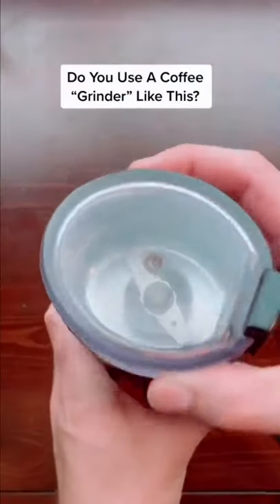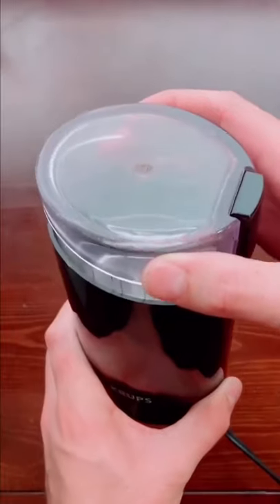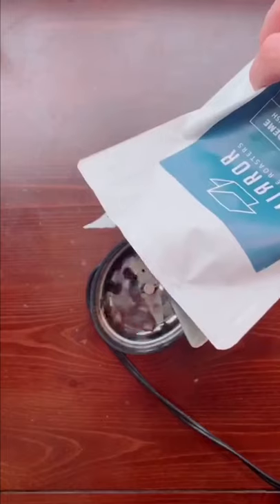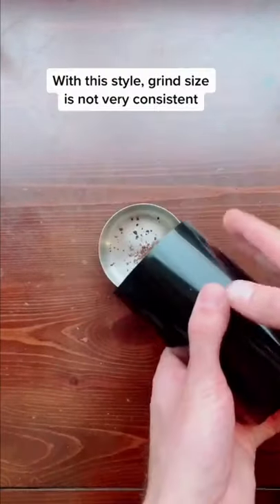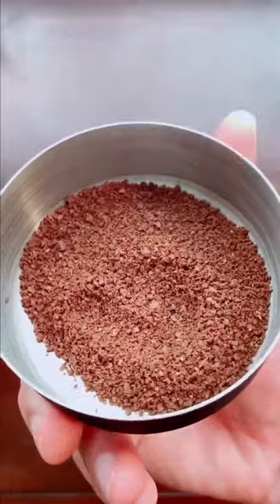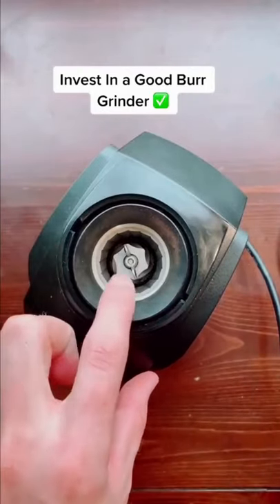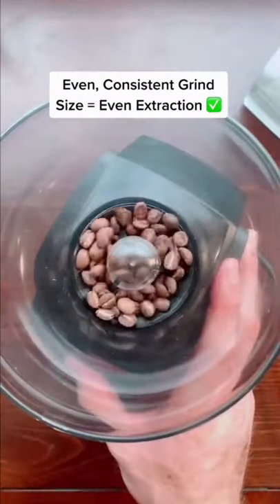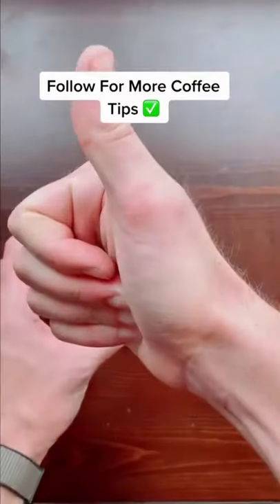❤️‍🔥 Baratza Encore (Coffee Grinder) ❤️‍🔥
Hello everybody. I want to share a short video for all coffee lovers. How to choose a good coffee grinder.
A cheaper alternative to the brand's entry-level grinder, the Baratza Encore is one of the best countertop grinders for home brewers. It's quiet, efficient, and available for purchase at the lowest price point of the brand's range.

Here you will find a lot of interesting things about coffee and coffee machines.